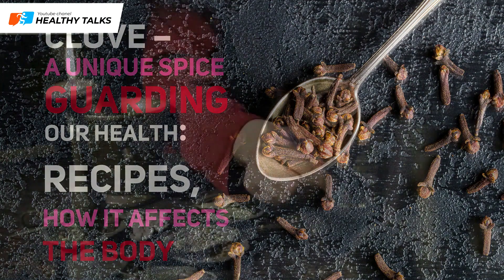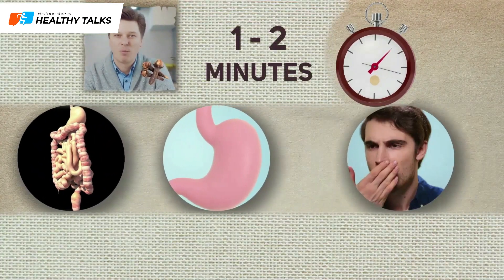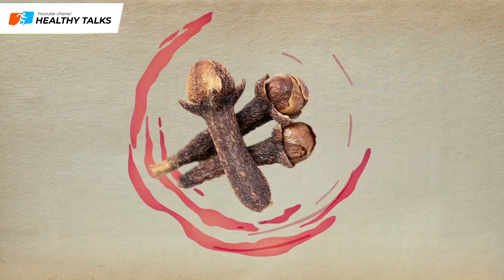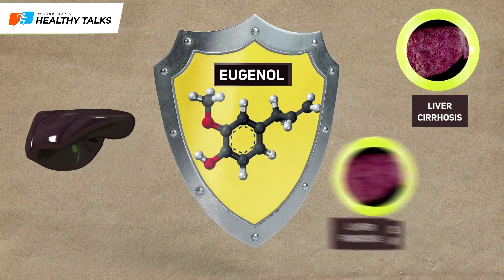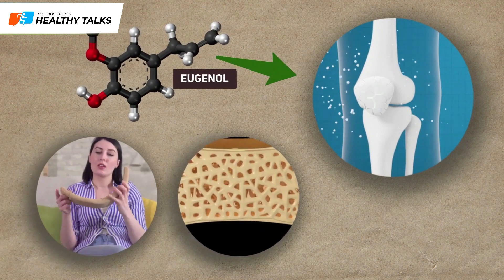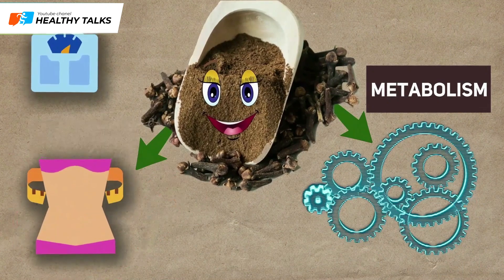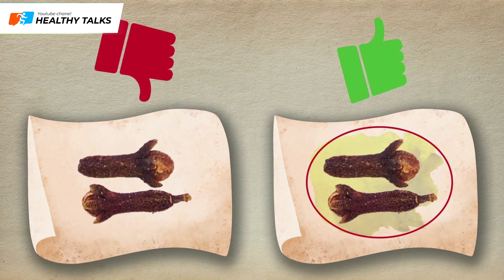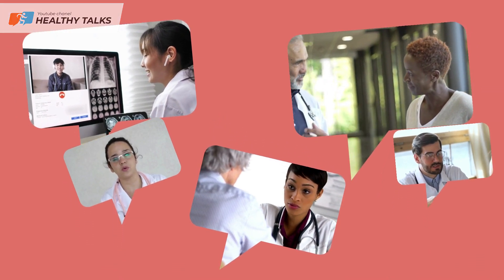Cloves – A Unique Spice Guarding Your Health: Recipes and How It Affects the Body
People have known about the disease-preventing ability of cloves since ancient times. Today, we'll tell you how to consume cloves, what makes them so beneficial, and how to test their quality at home.
Table of Contents:
0:00 Introduction
0:35 Ways to consume cloves
1:04 "Winter Tea" with cloves
1:52 What's the secret of cloves?
2:22 Liver protection
2:33 Cancer prevention
2:56 Diabetes prevention
3:13 Healthy bones
3:36 Stomach protection
3:45 Joint protection
3:58 Weight loss
4:07 What form of cloves is most beneficial?
4:25 How to check the quality of cloves?
4:57 Clove essential oil
5:24 Warnings and limitations
The Healthy Talks YouTube channel talks simply and accessibly about a healthy lifestyle from a scientific point of view. Exercise complexes, healthy eating, organ function restoration, various health treatments, and much more.

With respect,
Healthy Talks editorial team